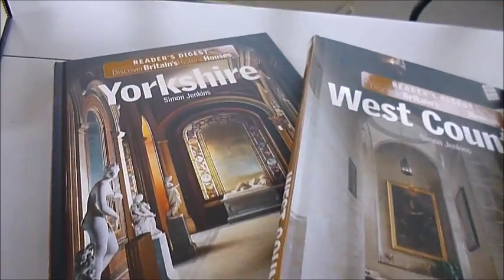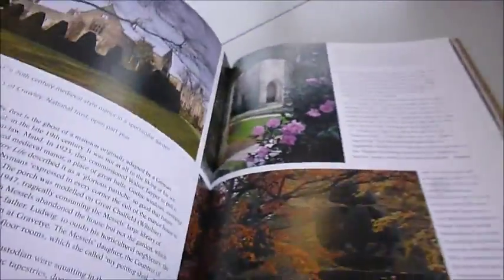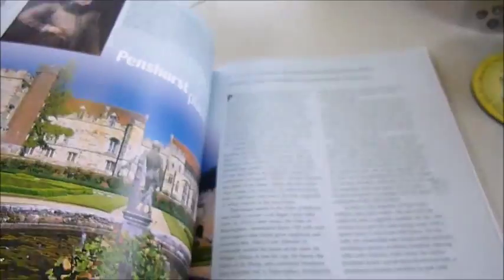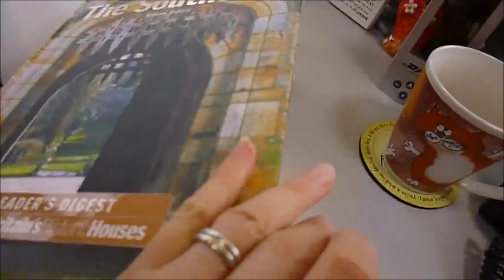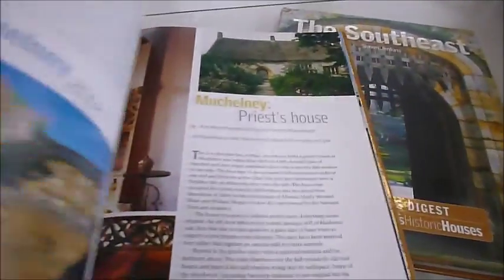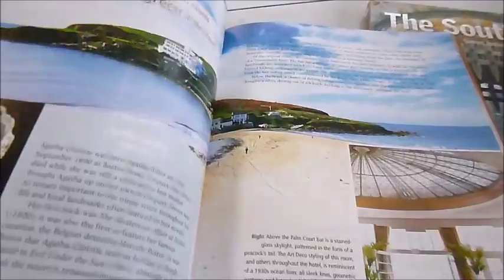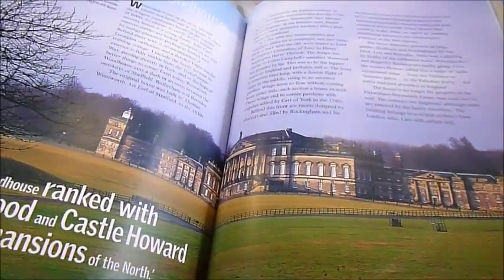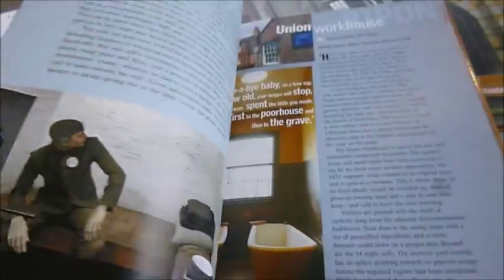BRITAIN'S HISTORIC HOUSES: Set of Three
SIMON JENKINS    Book Number: 78940    Product format: Hardback

Set consists of The Southeast, Yorkshire and The West Country. Buy all three hardbacks in Simon Jenkins's magnificent series and save more.

BRITAIN'S HISTORIC HOUSES - YORKSHIRE

Yorkshire is a county of two halves, built on manufacturing in the west and farming in the east, and its historic houses reflect that division. In the county's industrial heartland there is the spectacular Doncaster Mansion House, rivalled only by the mansion houses in York and London, and the little-known Bolling Hall set among mineral workings, its 18th century state rooms jostling with a medieval pele tower and heraldic glass of the Bolling and Tempest families. The arable plains of York are full of grand country houses, including the classical Beningborough Hall, glimpsed in the latest series of Downton Abbey, or Newby Hall with its noble 17th century exterior, sumptuous Angelica Kauffman panels and riotous Victorian staircase. The jewel in the crown is Castle Howard, designed by the playwright John Vanbrugh and displaying the sort of Rococo convolutions we find in the plots of his comedies. Jenkins marginally favours Rievaulx over Fountains Abbey, but both Cistercian monasteries have substantial ruins against a backdrop of superb scenery that fascinate the visitor. Settle Folly with its hint of Moorish design is a puzzle in the deep Pennines, while Skipton Castle is a grim pile, tamed with a pretty Oriel window added by Lady Anne Clifford.

BRITAIN'S HISTORIC HOUSES - WEST COUNTRY

This volume in Simon Jenkins's magnificent series has a wider chronological range than some of the others, from Hut Six in the Chysauster Iron Age village to Dartington High Cross House, a leading 1930s monument to modernist architecture, and the Art Deco pleasure palace Burgh Island which hosted Noël Coward, Agatha Christie and the Prince of Wales accompanied by Mrs Simpson. Castle Drogo, Lutyens's masterpiece on Dartmoor, is a mixture of modernism and Art Nouveau in concrete. Typical of the area is the gracious Elizabethan splendour of Montacute House or Prideaux Place, presenting an impressive face to the world but also being houses where you can imagine people might actually live. The Abbot's Kitchen at Glastonbury with its striking octagonal upper storey testifies to the wealth of the monks before the Dissolution, while Buckland Abbey was a Cistercian foundation that became the home of Sir Francis Drake. St Michael's Mount is a perennial visitor attraction dominating Mount's Bay, and further east there is the Georgian folly A La Ronde, a sixteen-sided display house for the souvenirs the Parminter sisters brought back from their grand tour. Knightshayes Court is a magnificent riot of Victorian Gothic designed by the fanatical medievalist William Burges, and Hartland Abbey's remodelled interior belongs to the same school, described by Jenkins as 'bursting with colour and pride in lineage'.

BRITAIN'S HISTORIC HOUSES - THE SOUTHEAST

Built to provide a defensive wall against cross-channel invaders, the castles of Kent and Sussex have fortress-like exteriors, for instance Leeds Castle, Hurstmonceux and Bodiam which all rise majestically up out of their moats, and Dover Castle which spreads out along the cliff top. As the need for keeps and dungeons receded, castles were often furnished with lavish interiors, as we see here in beautiful photos of Hever Castle, home of Anne Boleyn and more recently William Waldorf Astor, or Penshurst Place, where the Duke of Buckingham entertained Henry VIII so lavishly that the monarch grew suspicious and executed him. Knole has been the home of the Sackville family since Elizabethan times and was the birthplace of Vita Sackville West, who later created the garden at Sissinghurst which is one of the county's most-visited attractions. The Bloomsbury group is also associated with Monk's Cottage, Rodmell, home of the Woolfs, and Charleston, with walls decorated by the ménage a trois of Vanessa and Clive Bell with Duncan Grant. In total contrast is the urban splendour of Brighton Pavilion, with its exuberant mix of Indian, Persian and European Baroque styles, while on a domestic scale there is the clergy house at Alfriston, the National Trust's first acquisition in 1896.